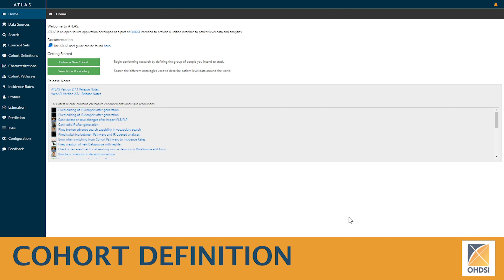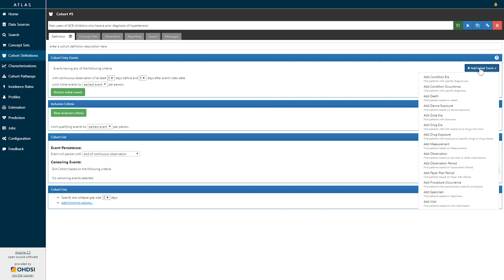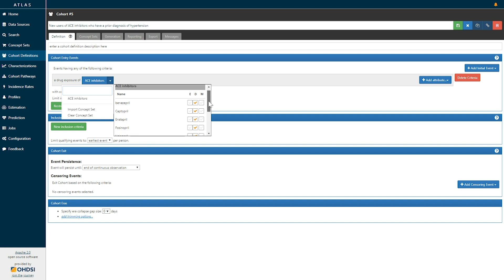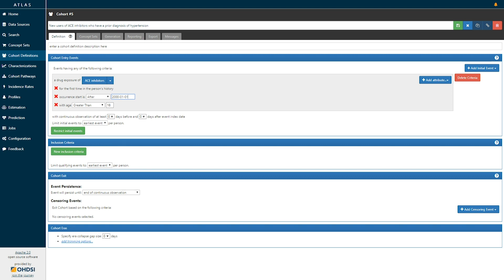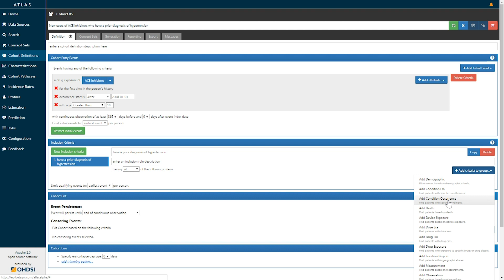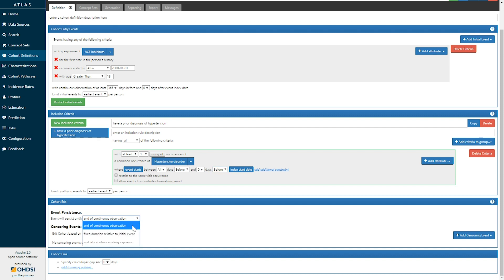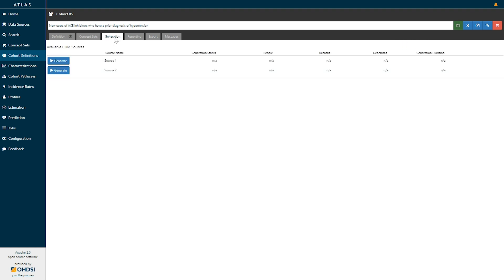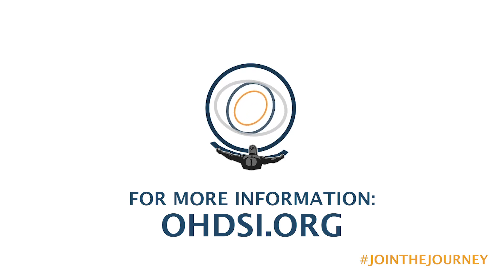ATLAS Tutorial: Create A New Cohort Definition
This tutorial shows how to create a new cohort definition on the ATLAS platform.